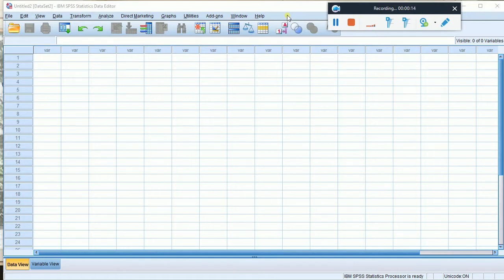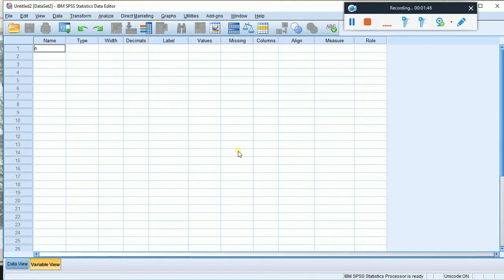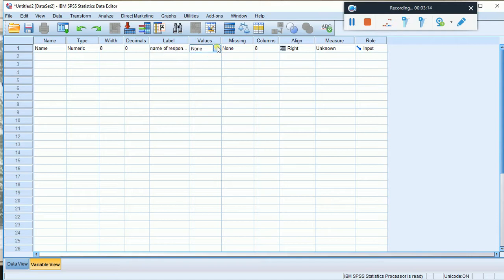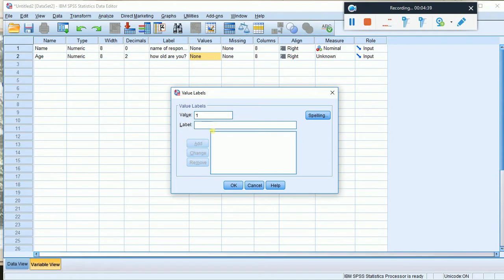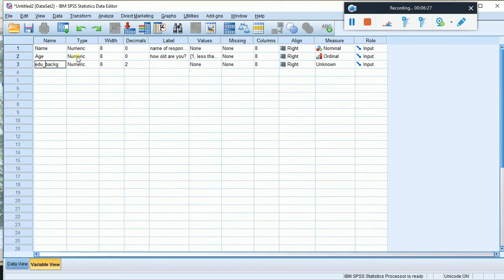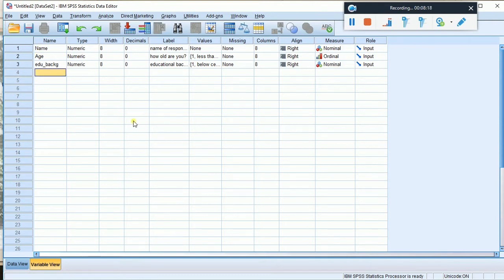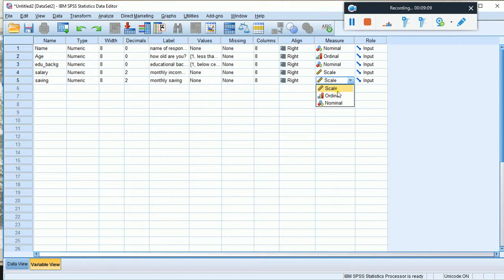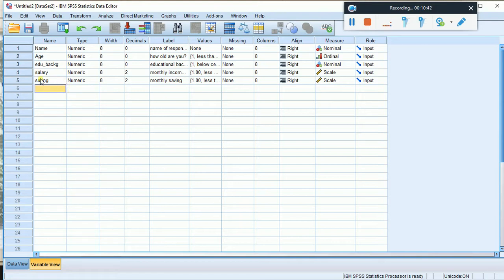Data entry on SPSS | Amharic tutorials | Econometrics | Data Analysis | Data Science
How raw data entry perform to SPSS?
How to assign name, type and description during data entry?